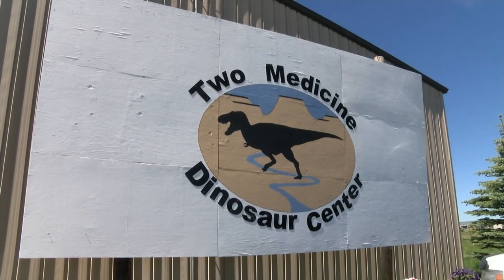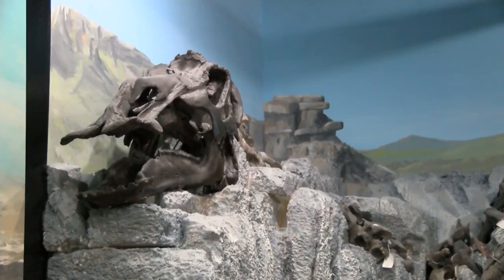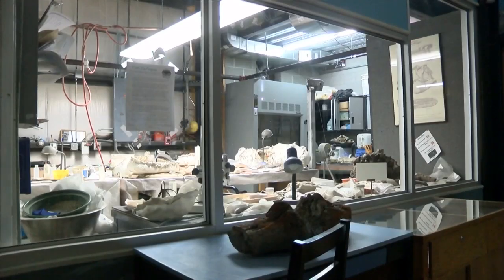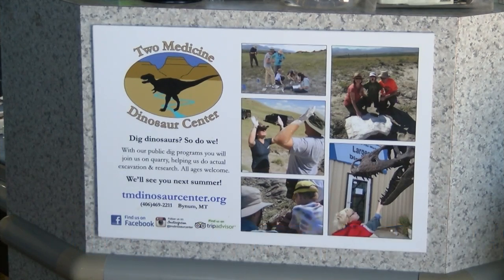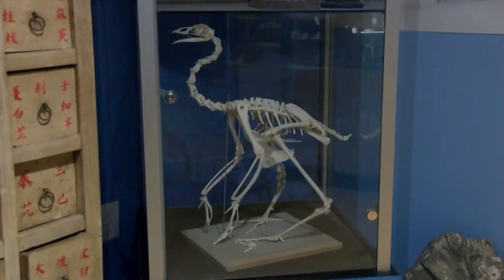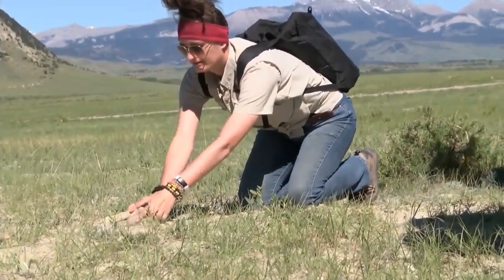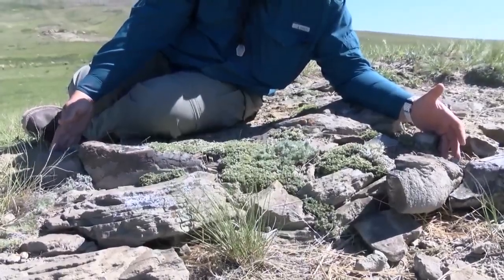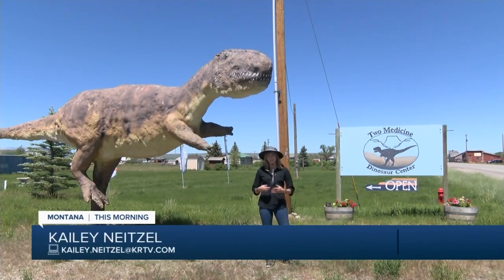A visit to the Two Medicine Dinosaur Center